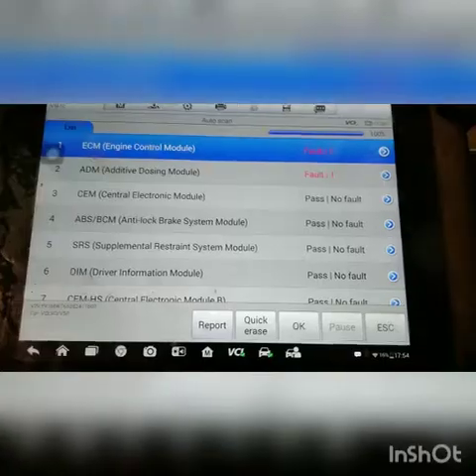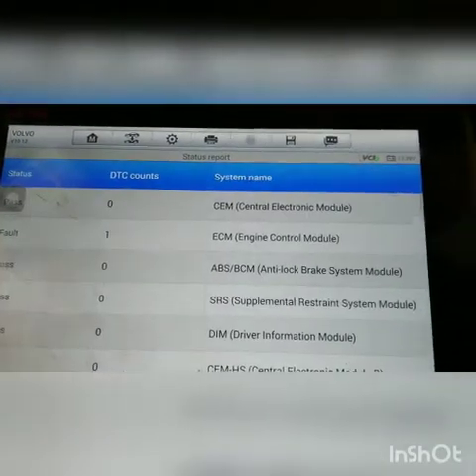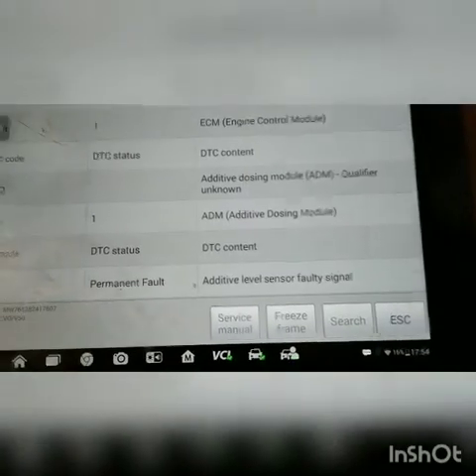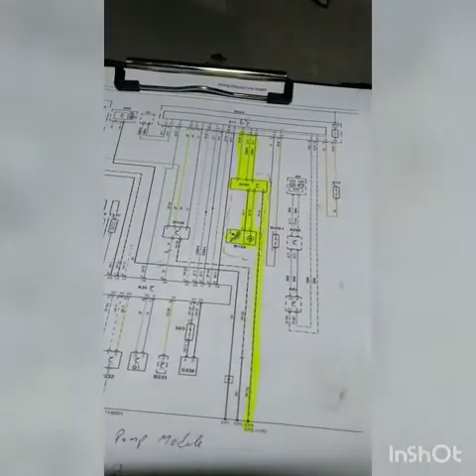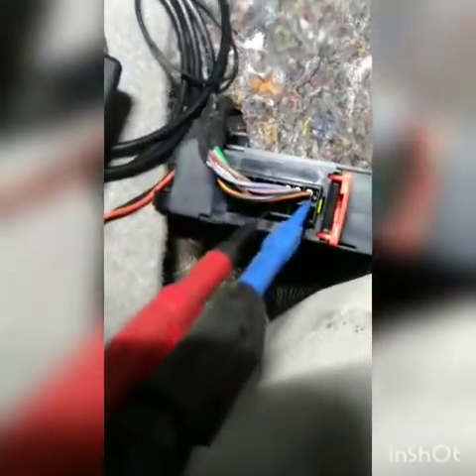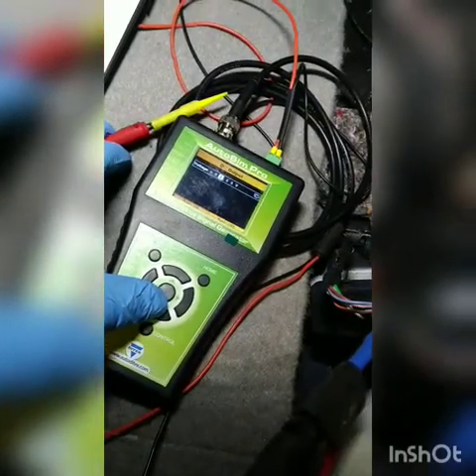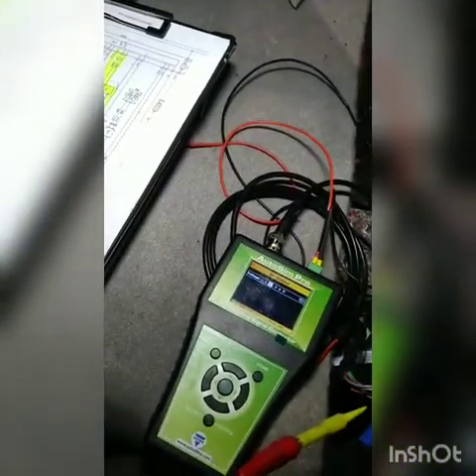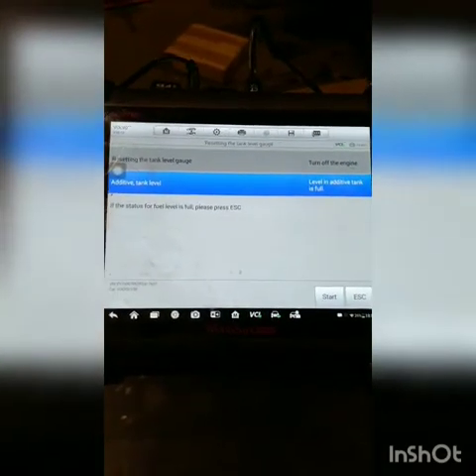Volvo V50 additive dosing system diagnostics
Volvo V50 additive fault diagnostics